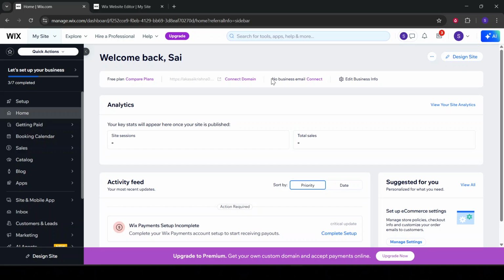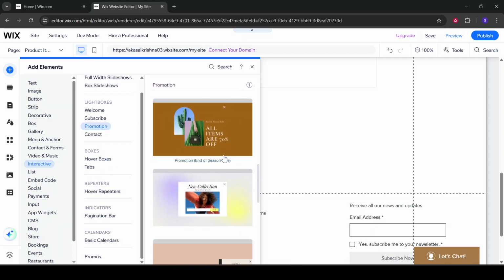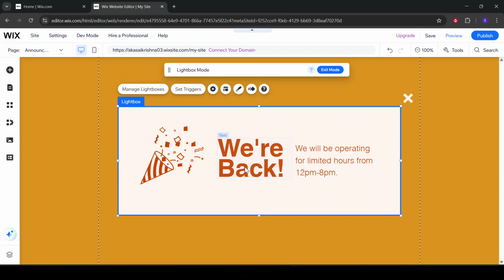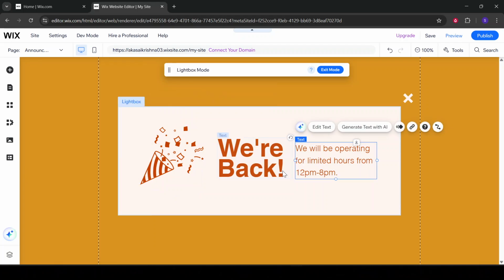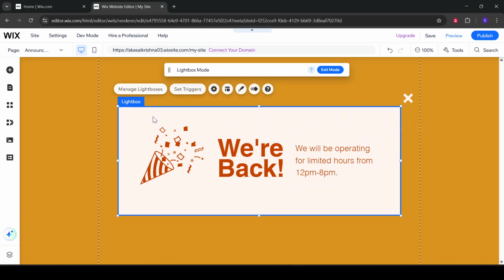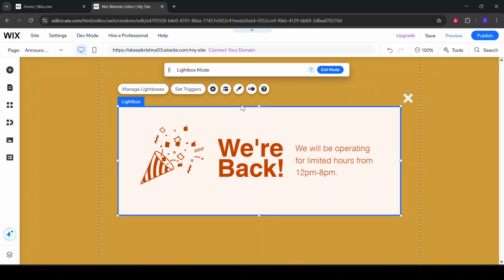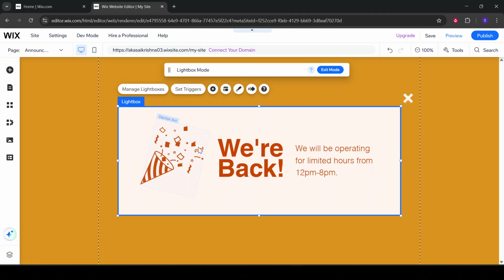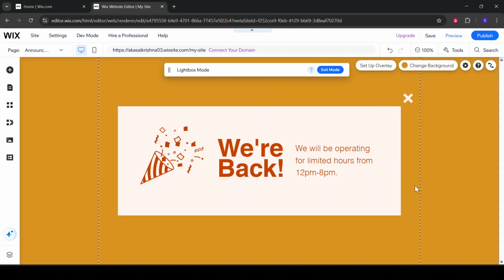How to Add a Popup to Your Wix Website 2026 (Step By Step)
Learn How to Add a Popup to Your Wix Website in this video.

Wix Popup For Discounts
Wix Popup For Announcements
Wix Popup For Contact Form
Wix Popup For Freebie
Wix Popup For Ebook
Wix Popup For Webinar
Wix Popup For Events